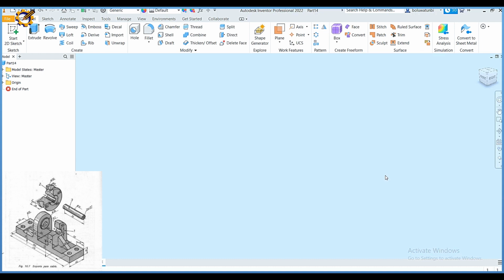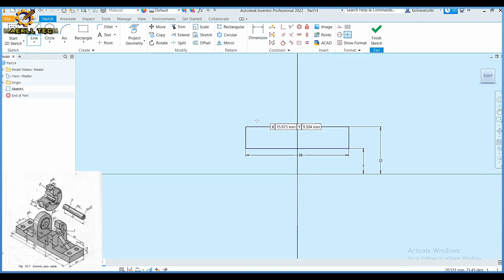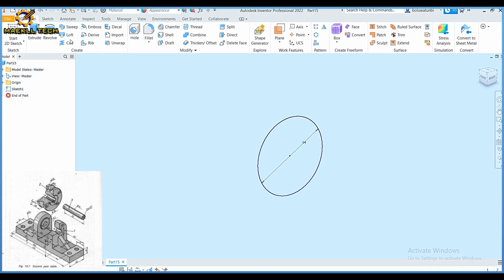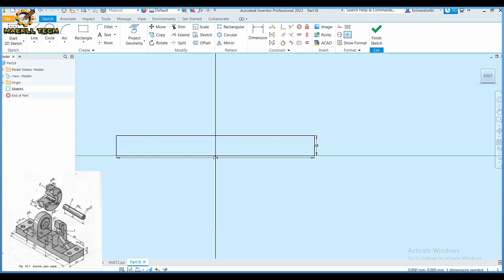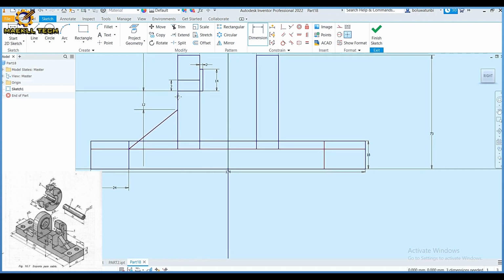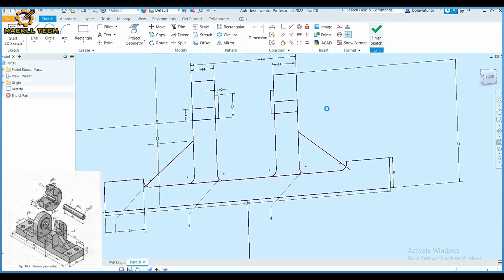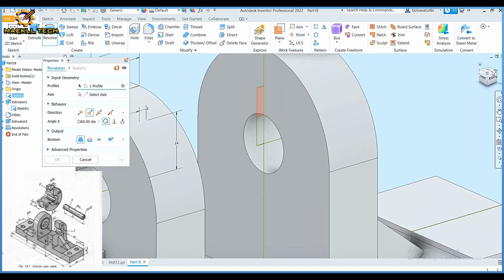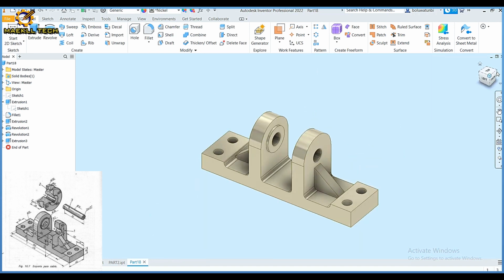Autodesk inventor problem 15 in | Isometric view | Technical drawing | Engineering drawing